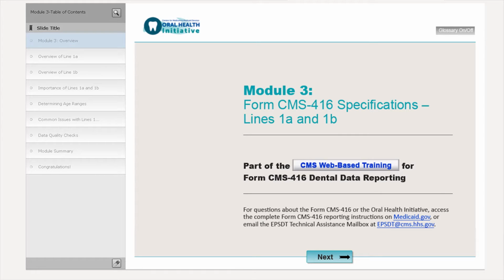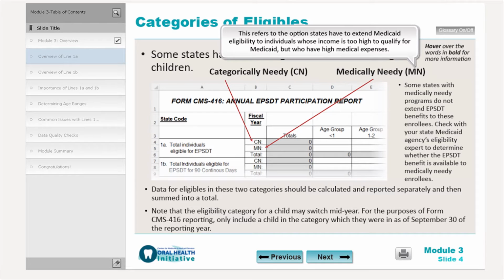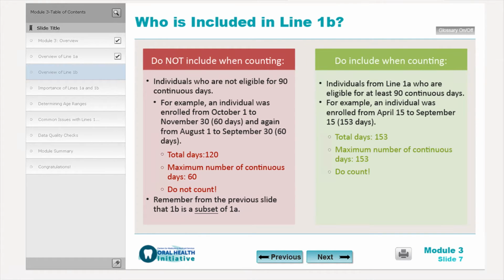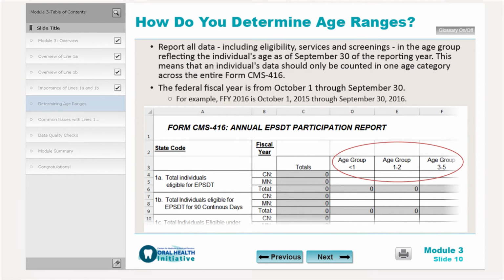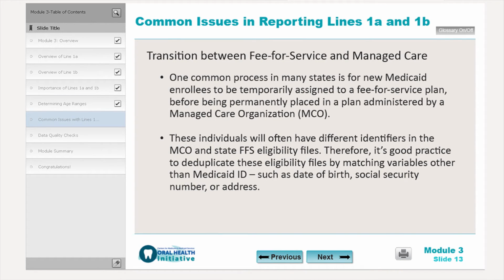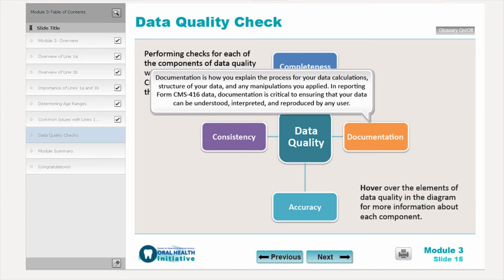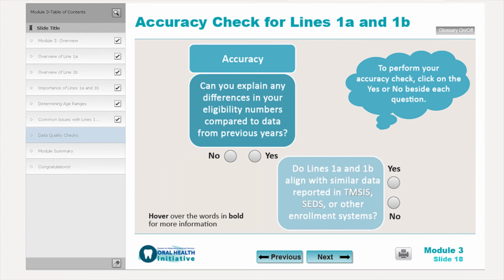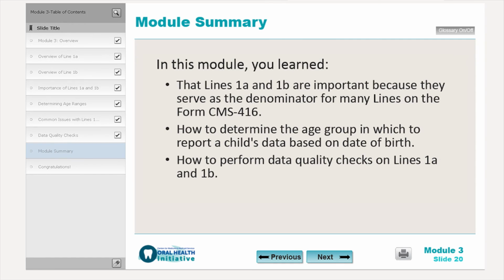Module 3: Form CMS-416 Specifications – Lines 1a and 1b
Module 3 addresses Lines 1a and 1b of the Form CMS-416, determining the correct age range when classifying eligibles, and provides some data quality checks for these lines.